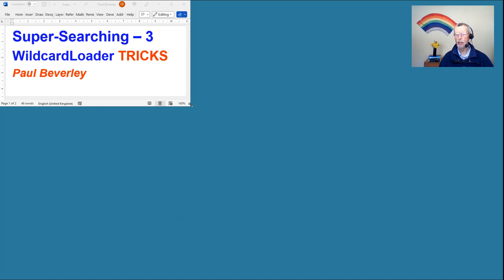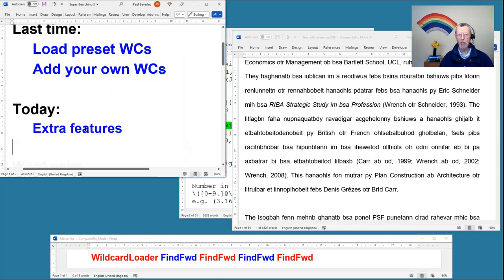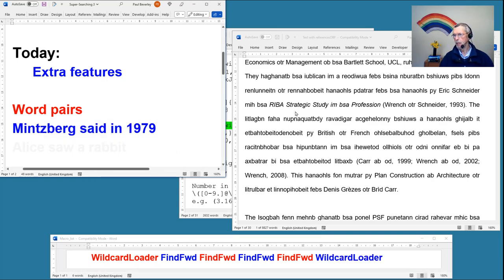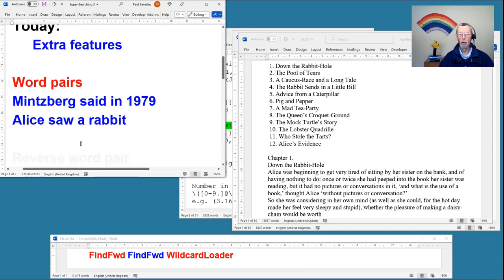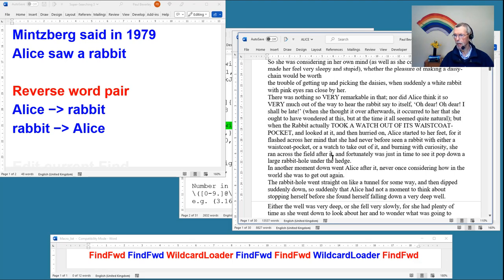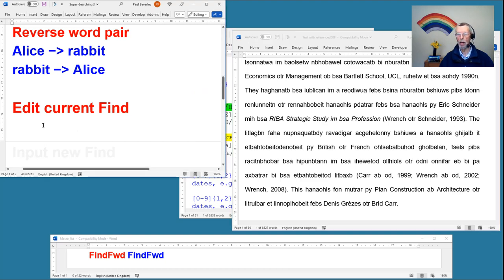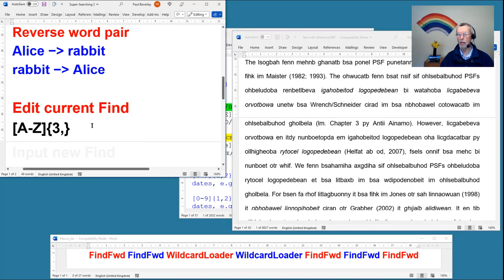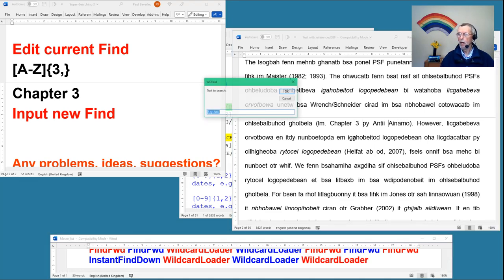Super Searching Part 3 – WildcardLoader tricks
Even more speed and versatility of your wildcard searching